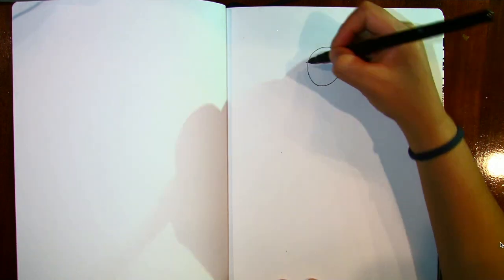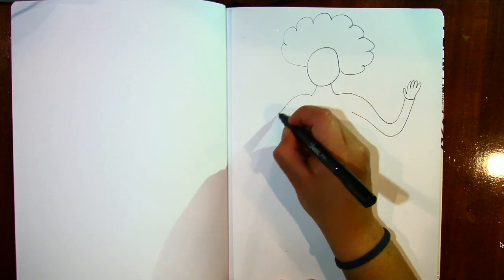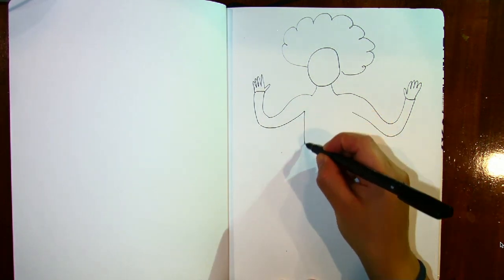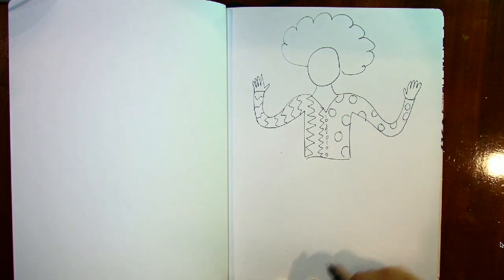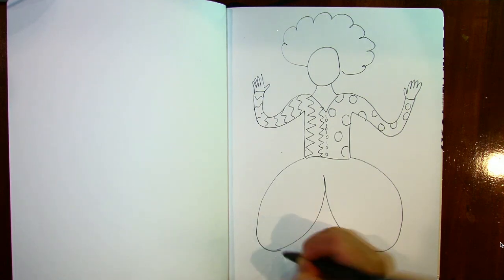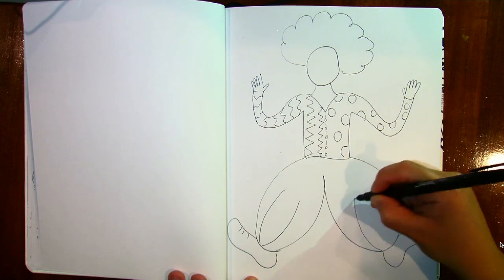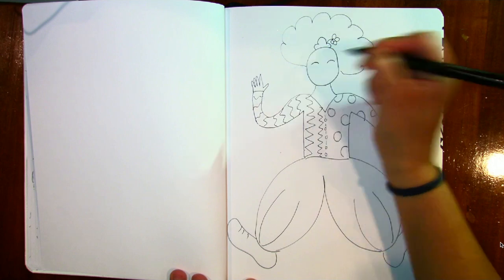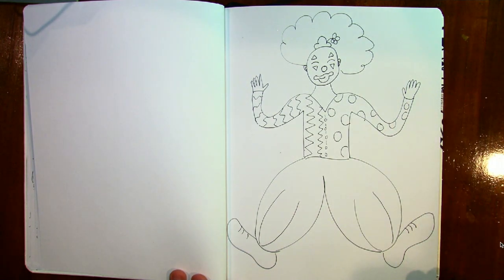How to Draw: Clown